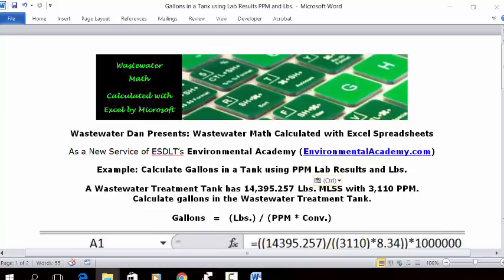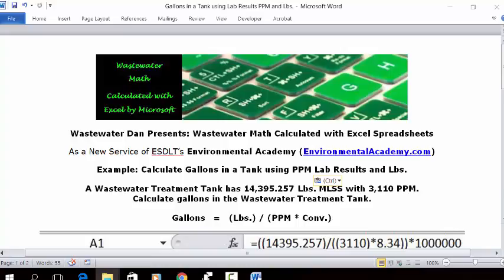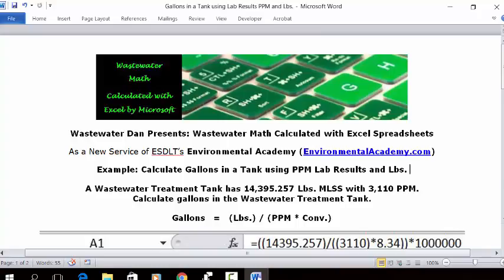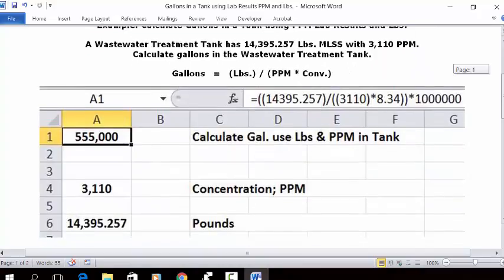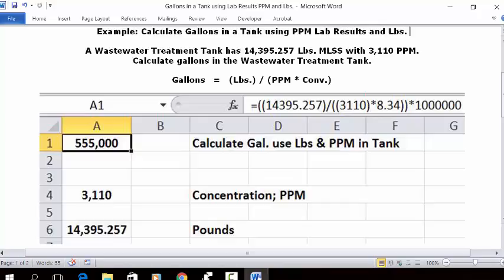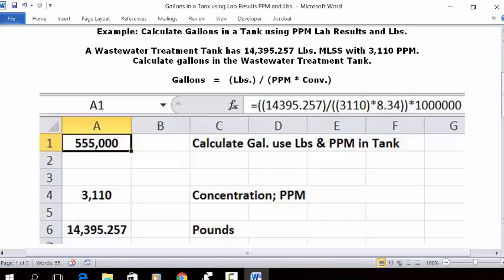Calculate Gallons in a Tank using PPM Lab Results and Lbs.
; How to Calculate Gallons in a Tank using PPM Lab Results and Lbs.

WasteWater Math Educational / Tutorial Videos

Process Control-WasteWater Math Solution Videos